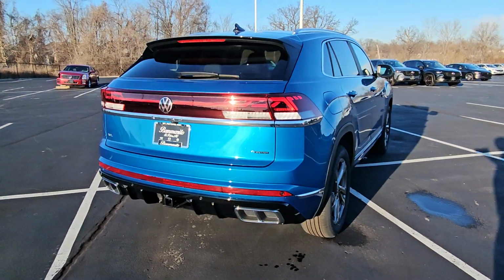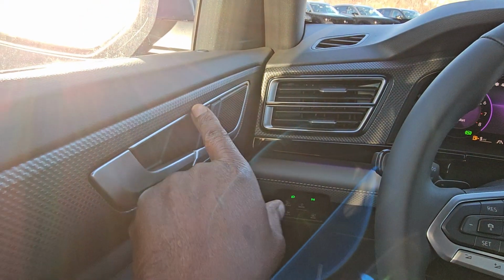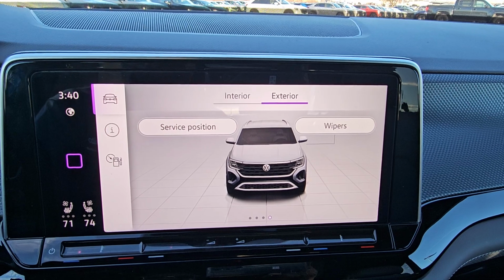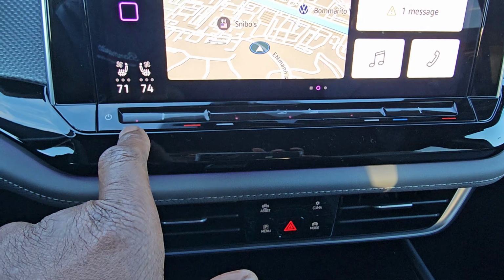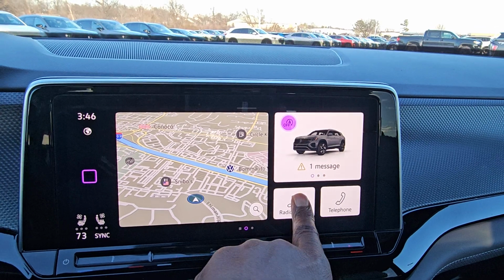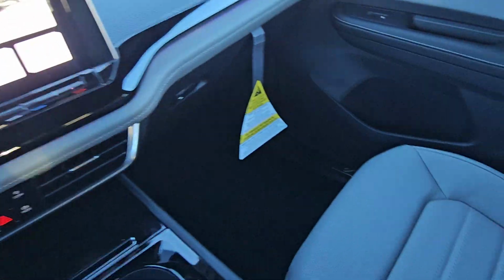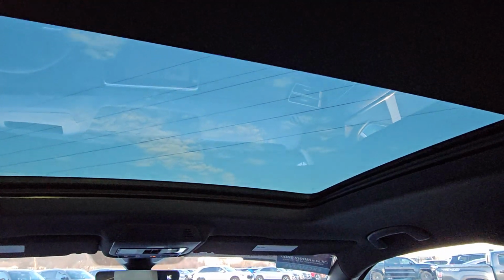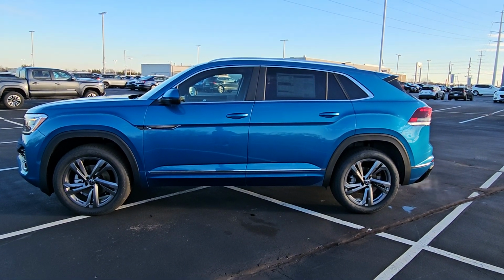2024 VW Atlas Cross Sport 2.0T SEL R-Line 4Motion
2024 VW Atlas Cross Sport 2.0T SEL R-Line 4Motion

Exterior Color:  Kingfisher Blue Metallic
Interior Color:  Crystal Gray and Titan Black Leather